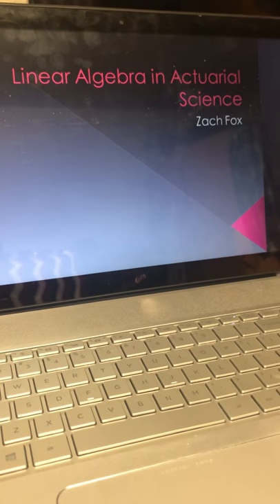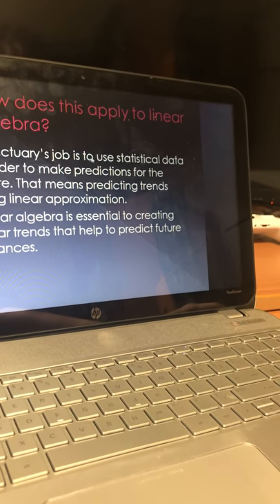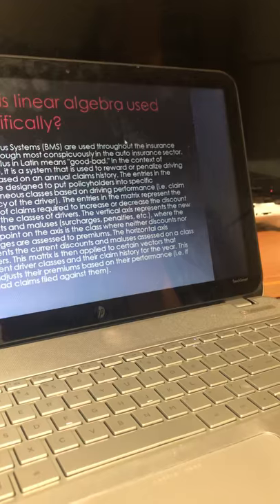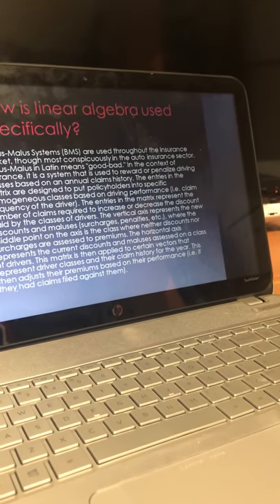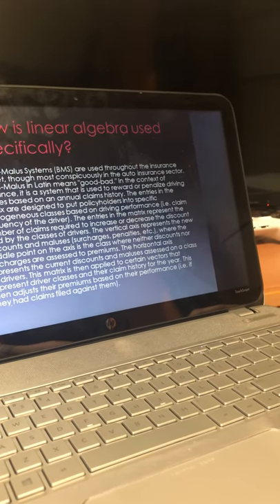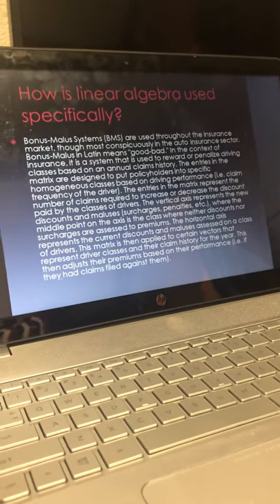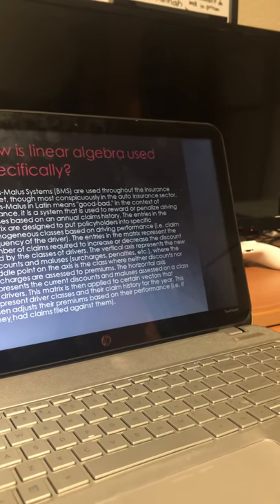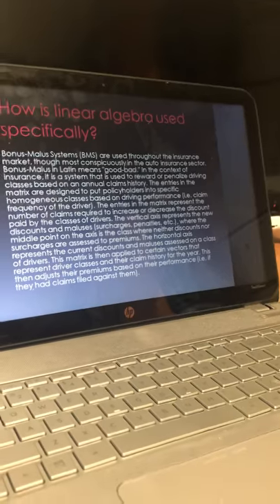Linear Algebra Presentation